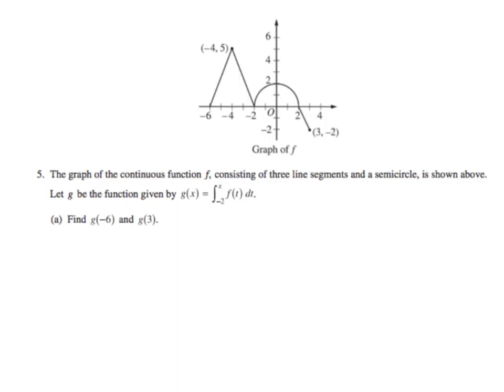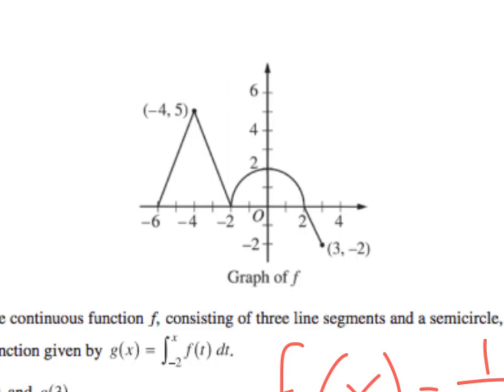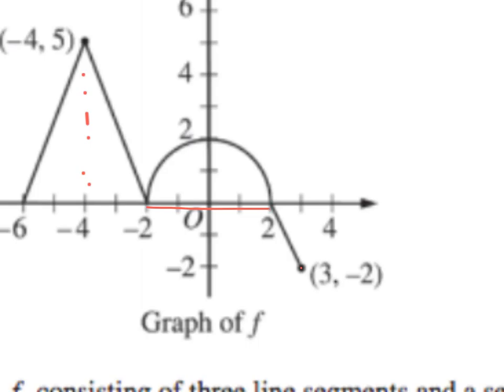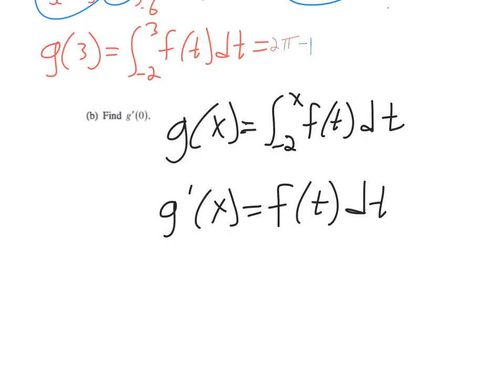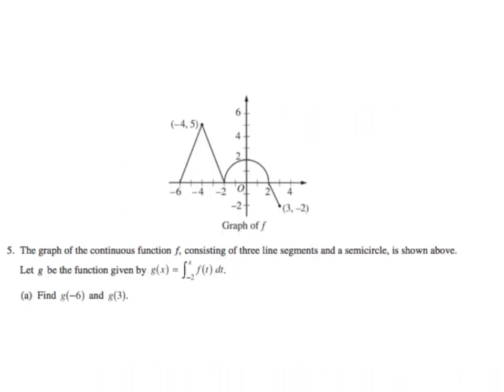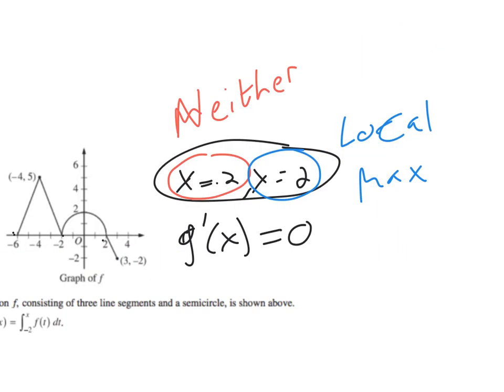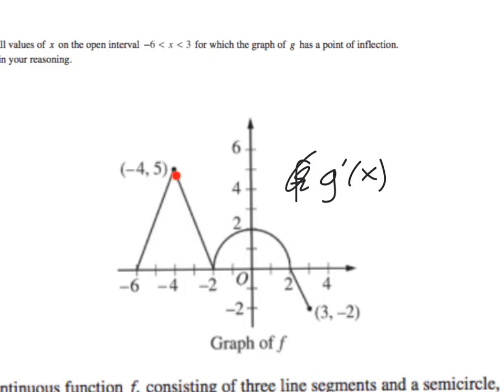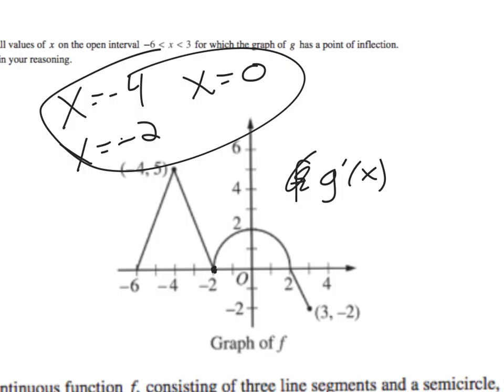Made with Explain Everything™ Interactive Whiteboard